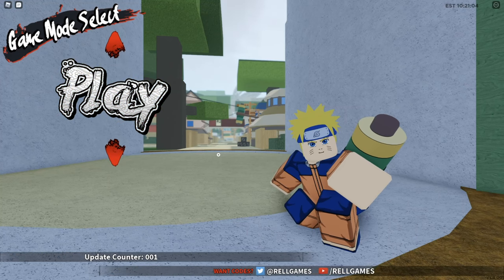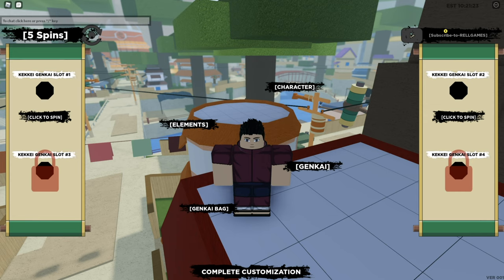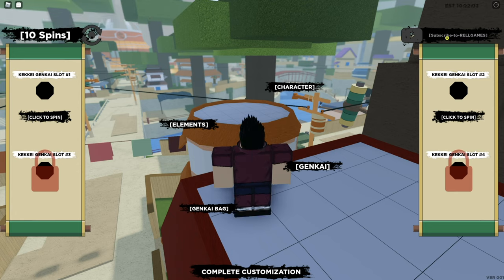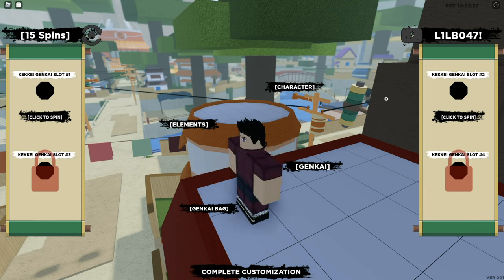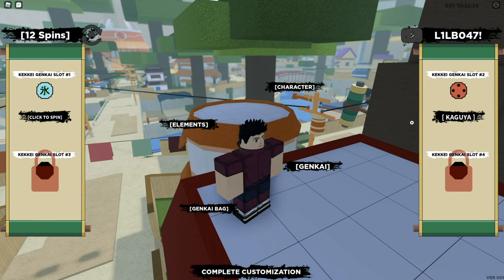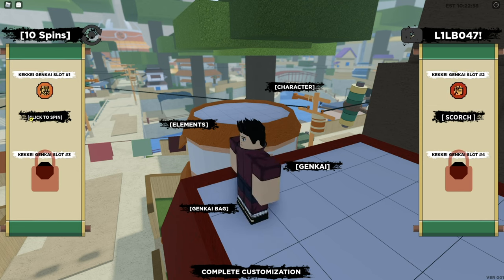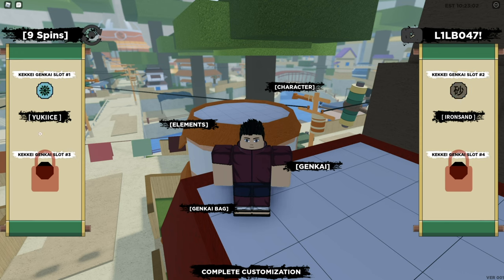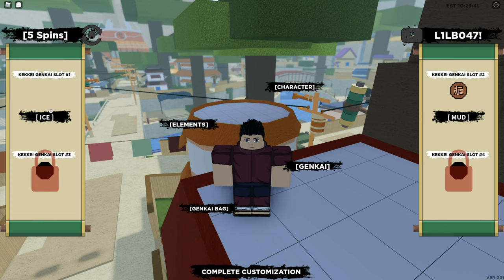[*NEW*]ALL CURRENT WORKING CODES ON SHINOBI LIFE 2!|FREE CODES +10 FREE SPINS!|ROBLOX SHINOBI LIFE 2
ON THIS VIDEO I'M GOING TO BE TELLING YOU GUYS ALL THE CURRENT WORKING CODES ON SHINOBI LIFE 2!